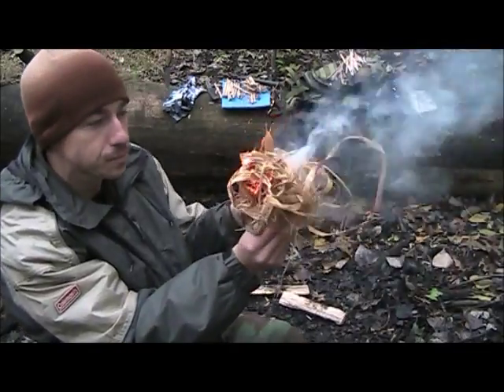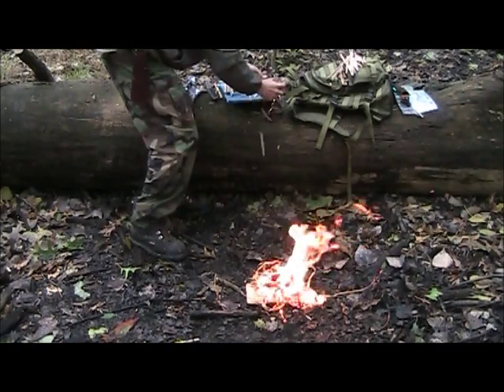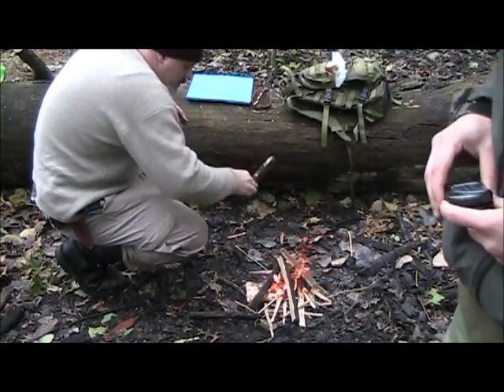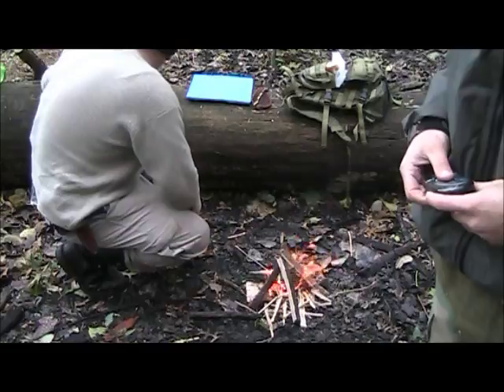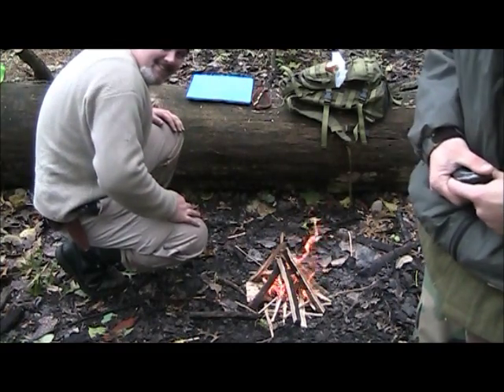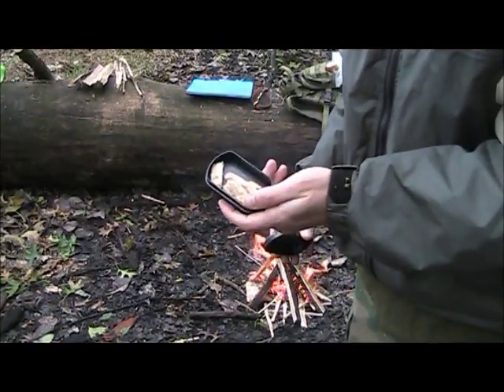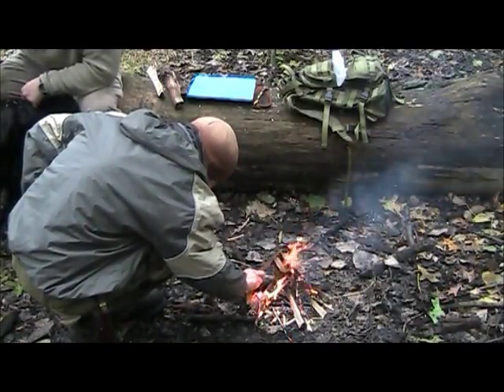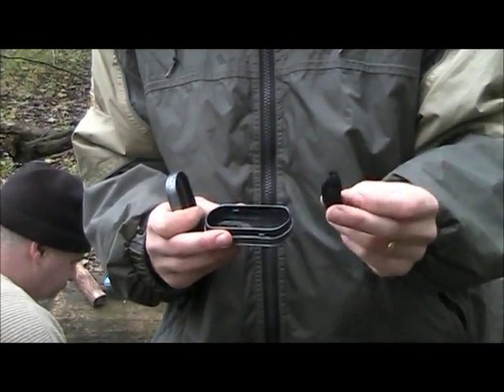Bushclass lessons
-- Knocked out 2 bushclass lessons for bushclass at Bushcraftusa